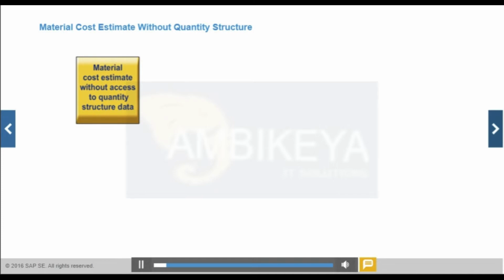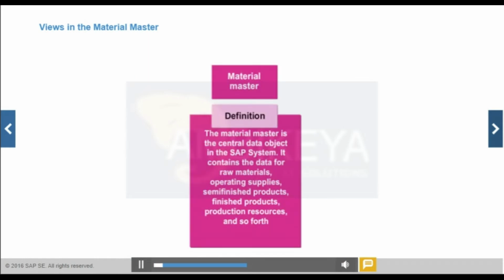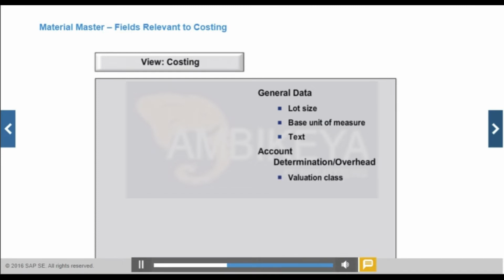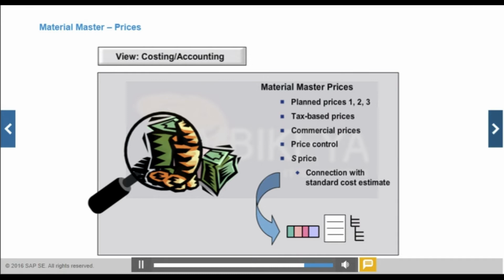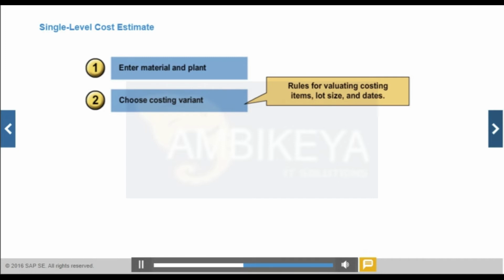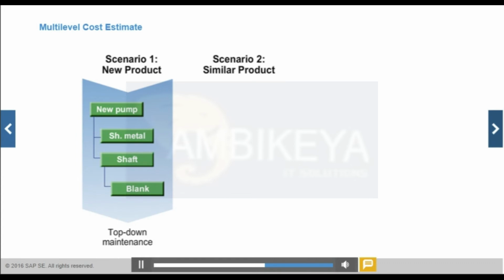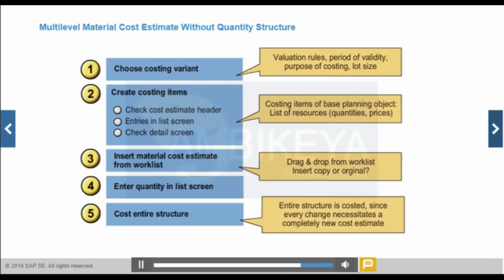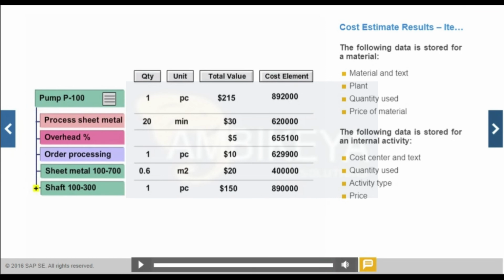Material Cost Estimates-4 || SAP FICO || Accounting || Ambikeya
Material Cost Estimates-4:-

The rate of an item of work depends on
The main factor to be considered while preparing a detailed estimate, is
Pick up the correct statement from the following:
Brick walls are measured in sq. m if the thickness of the wall is
The plinth area of a building not includes
If the formation level of a highway has a uniform gradient for a particular length, and the ground is also having a longitudinal slope, the earthwork may be calculated by
While estimating a reinforced cement structure, the omitted cover of concrete is assumed
A cement concrete road is 1000 m long, 8 m wide and 15 cm thick over the sub-base of 10 cm thick gravel. The box cutting in road crust is
While estimating the qualities for the construction of a building, the correct metric unit is
The brick work is not measured in cu m in case of
Pick up the incorrect statement from the following:
The assumption on which the trapezoidal formula for volumes is based, is
In the mid-section formula
Which of the following data is not required to prepare an estimate?
Estimating is the technique of calculating the various quantities and is needed for controlling the expenditure during the execution of the work.
The process of working out the cost per unit of each item is known as
While fixing rate per unit of an item, the quantity of materials and labour needed for one unit of an item are strictly pe
In the case of works which require some special types of equipment, an amount of ______ percent of the estimated cost is given.
Which of the following is not a method used for preparing approximate estimates?
In the plinth area method, the cost of construction is computed by the multiplication of
As per IS 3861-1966, which of the following areas should not be included while calculating the plinth area of a building?
For the preparation of approximate estimates, cubical contents method is more accurate than the unit base method and plinth area method.
In the cubical contents method, the cost of a structure is computed by the multiplication of total cubic contents and